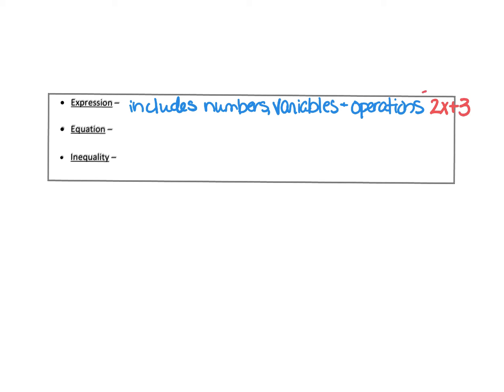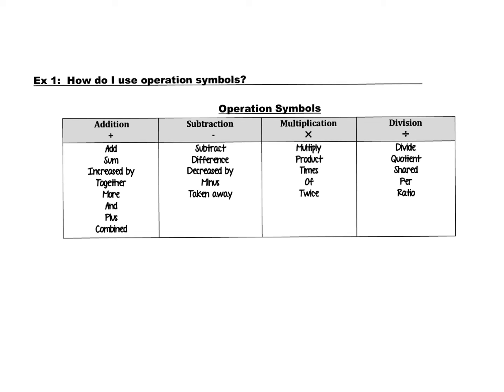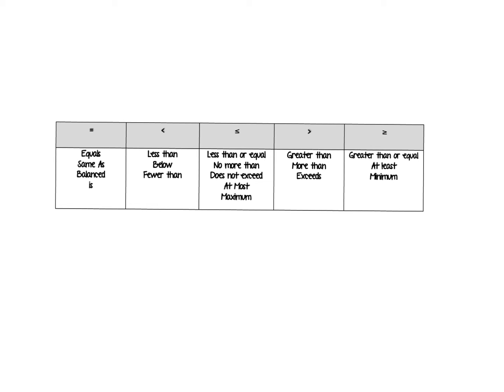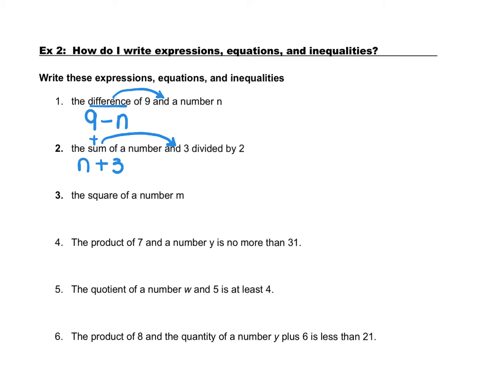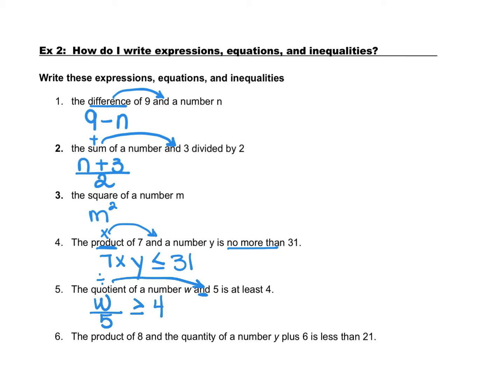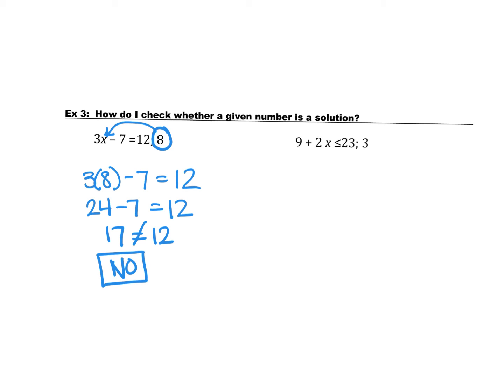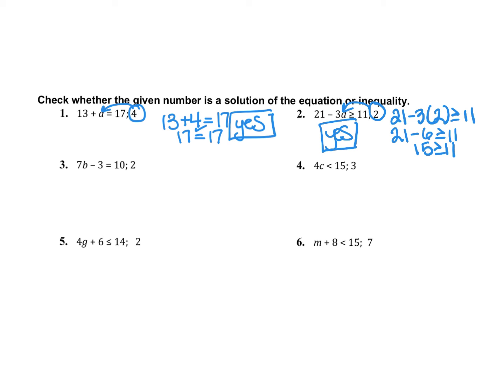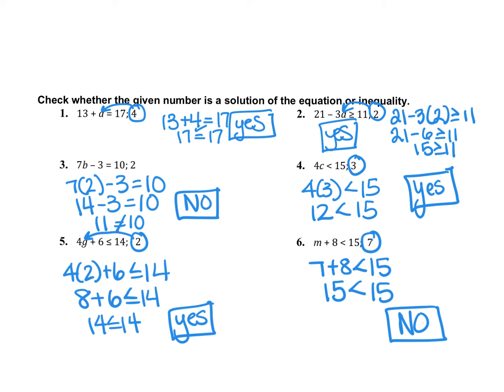Alg8 1.3-1.4 Write Expressions, Equations, and Inequalities